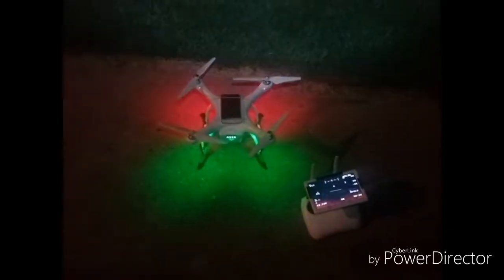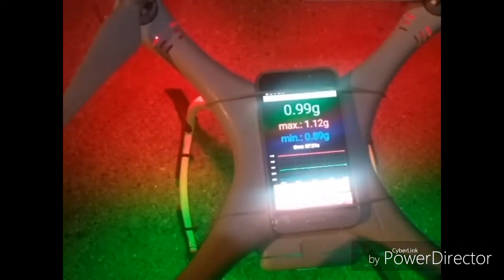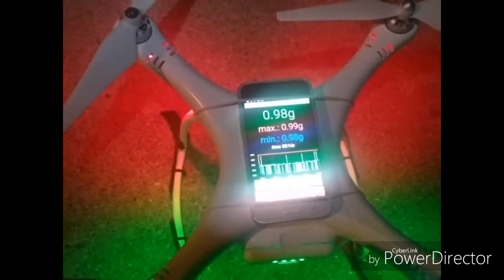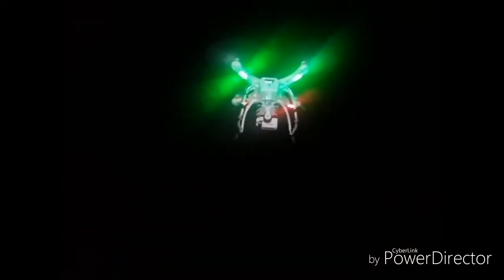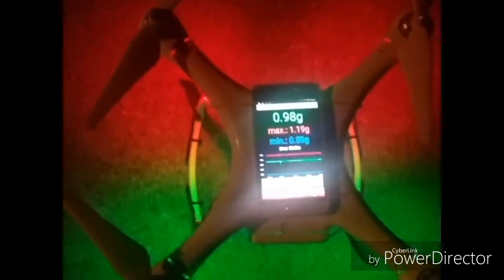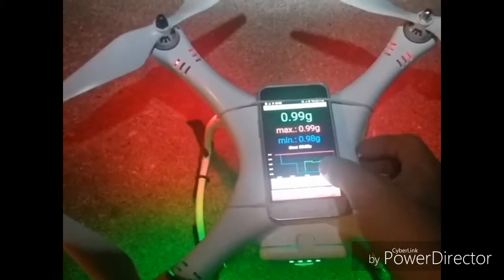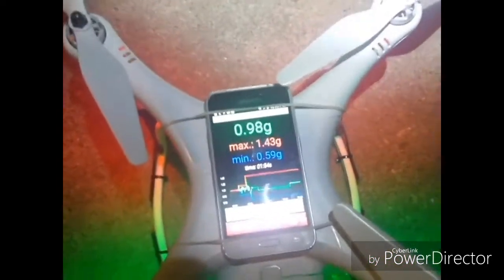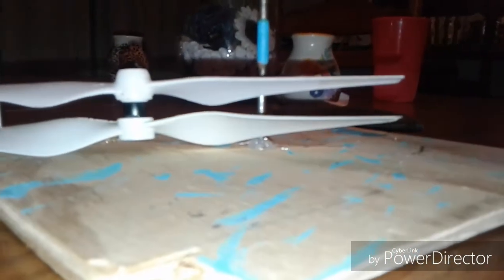Master aircrew thrust test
Testing the thrust of the master aircrew mr propellers vs stock props